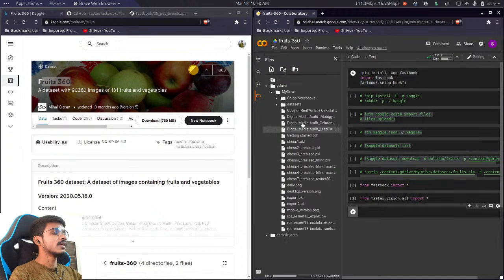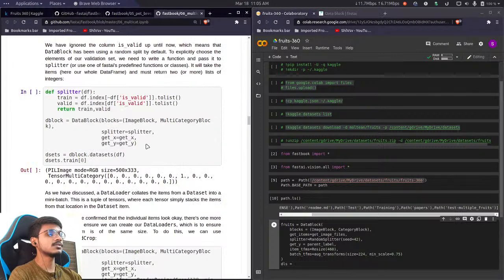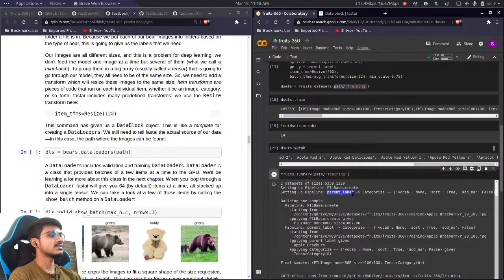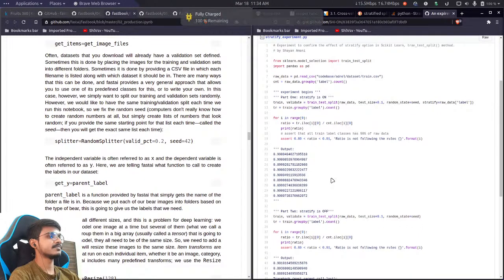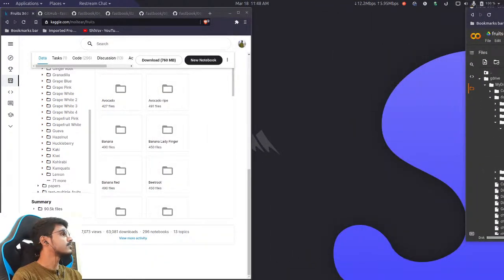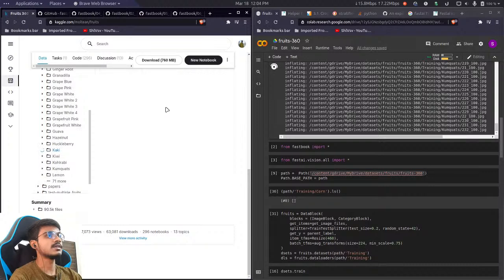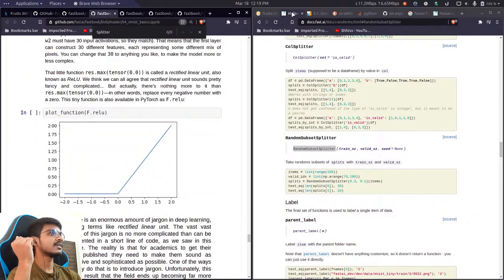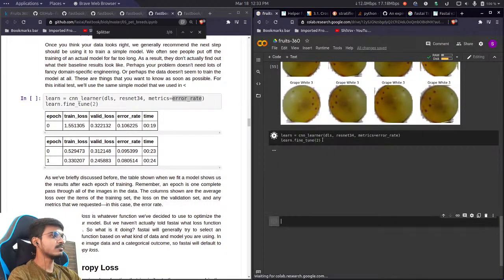Let's try Image Classification on Fruits 360 dataset from Kaggle | DL | FastAI course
I am currently doing fast.ai's Practical Deep Learning for Coders course. In this small project I am implementing the things I am learning in the course.